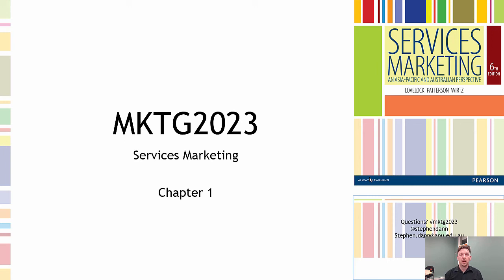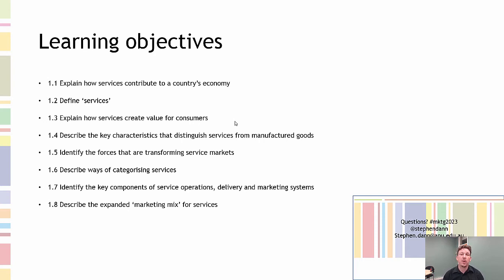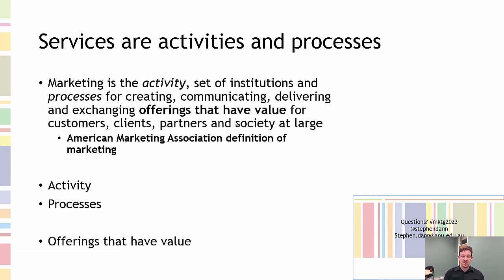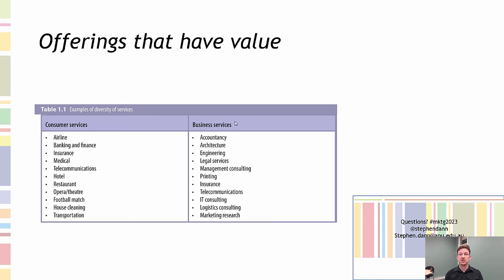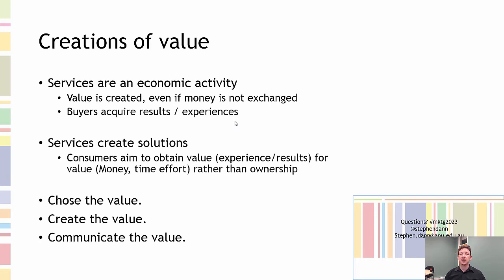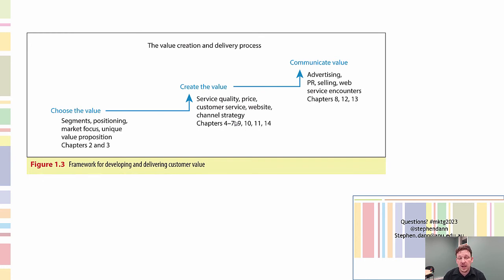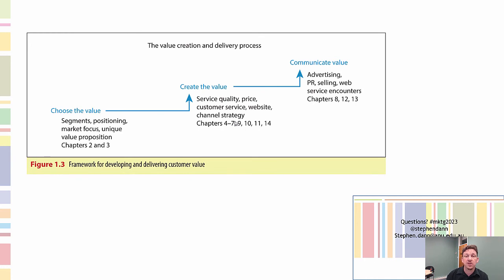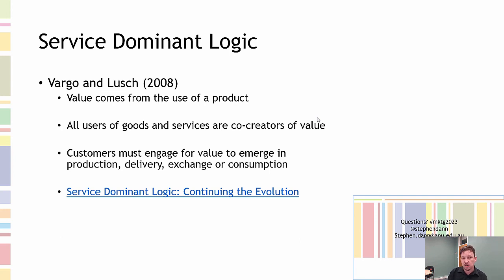Chapter 1 Part 1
The summary details of Chapter 1 (part 1 of 3) of Lovelock, Patterson and Wirtz, (2015) Services Marketing, An Asia-Pacific and Australian Perspective, Pearson, 6TH ed., Pearson Education, Sydney, Australia.